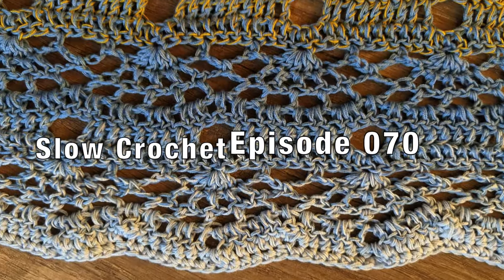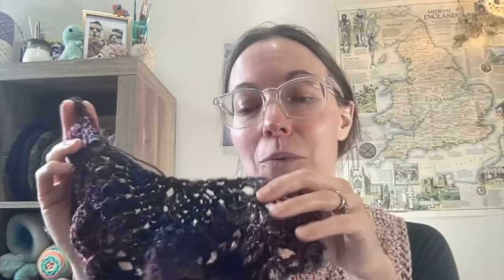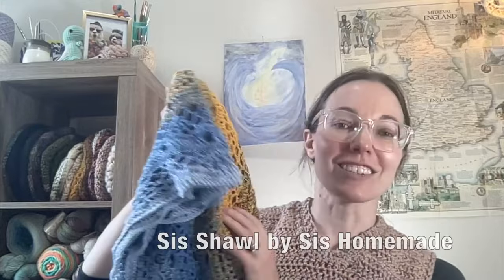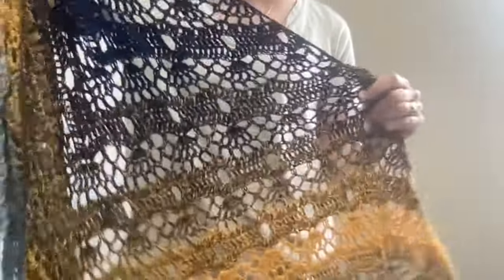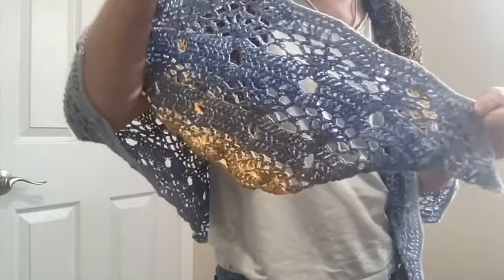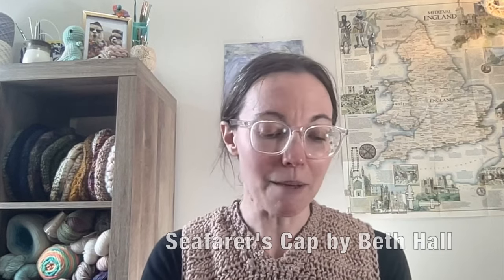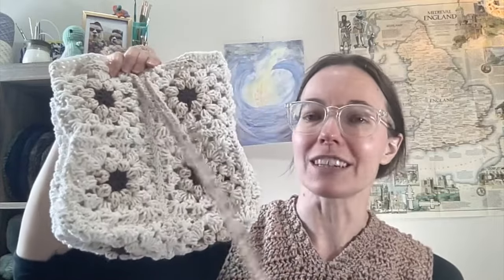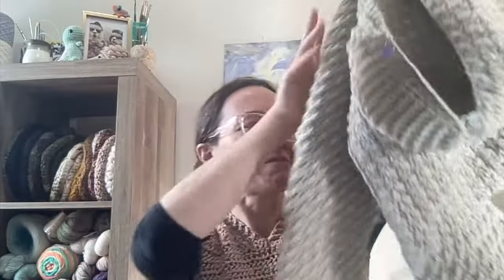070 | Crochet Podcast! Finished Shawl, BOD Shawl, WIP Progress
Hi, everyone! Here's what I've been working on in crochet this week! Thanks for spending some time with me! I appreciate you!

Mentions:

Crystal: @BAGODAYCROCHET